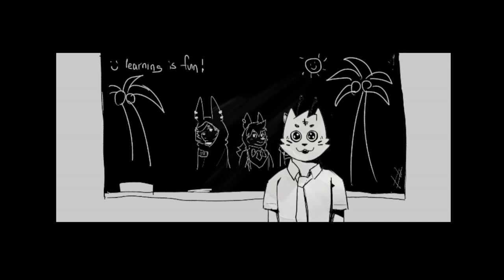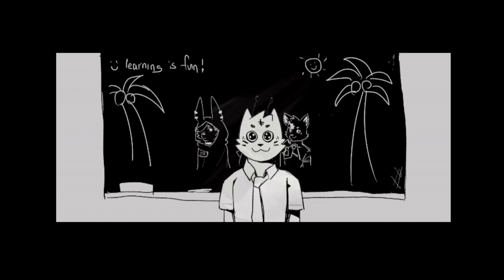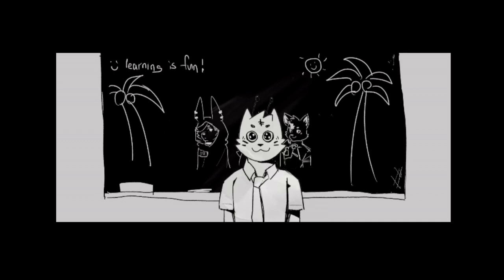Thrisker Academic Program [12] G*nshin Imp*ct Addiction...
Hi class! I wasn't able to make that much new content because at the time I was super addicted to Genshin Impact's new update! (But also Gorou... *p*) So I decided to discuss a bit about binomial probability! I explained it pretty poorly in the video, so I'll do a better job in the comments.

The binomial distribution is used when there are only two outcomes, success or failure, and the probability is the same across all trials. For Genshin, there's a 0.6% chance that you'll pull a 5 star, so if we pull 30 times, what is the chance we get at least 1 5 star? We use binomial probability calculators! Just google it. In the above example, it would be probability = 0.006, trials = 30, and successes = 1. And the capital X is the "outcome" of the probability! So P(X greater or equal to 1) is 0.165! Hopefully, this helps you make more informed gacha pulls. Or maybe not. Anyways, have a good rest of the day class!